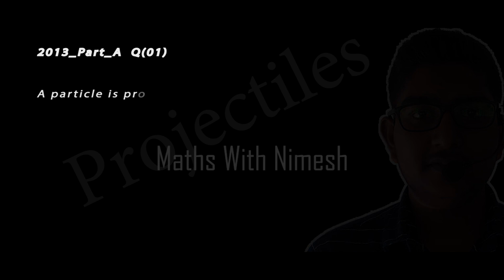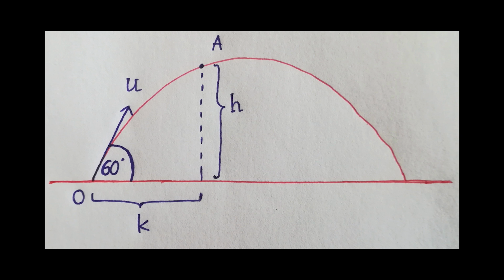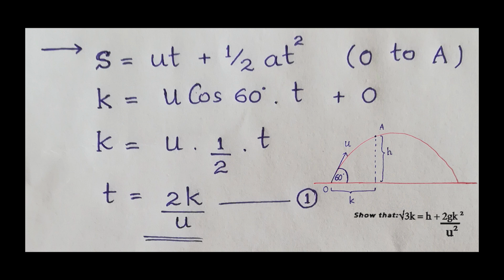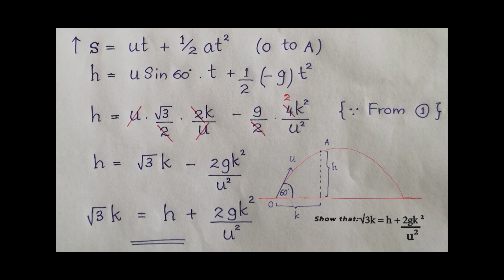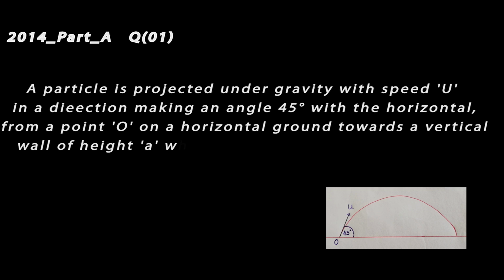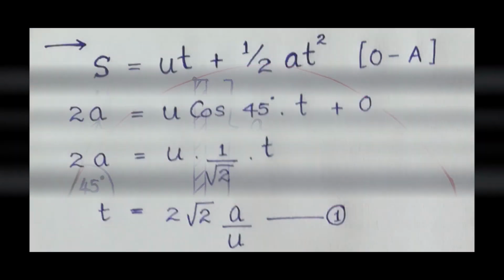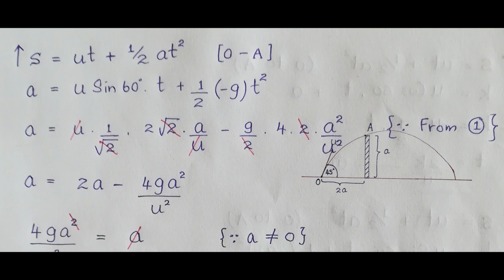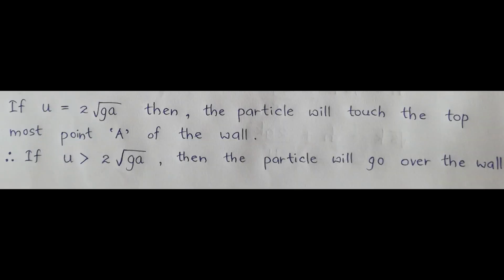Advanced Level Combined Mathematics | Projectile | English Medium | Maths With Nimesh | 2 Examples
Maths With Nimesh.
Advanced Level Combined Mathematics..
Projectile

Edited by Dulanjana Yashodh @ CoLoR ForesT Creatives